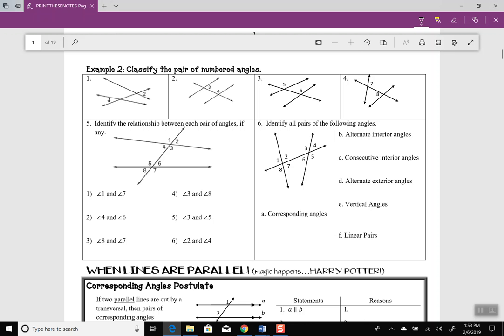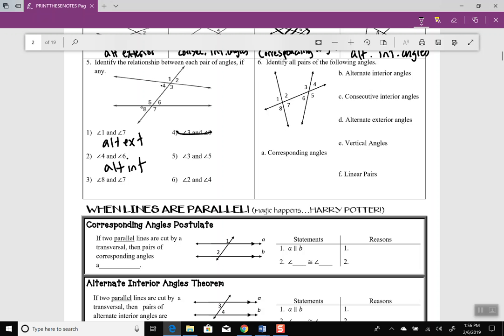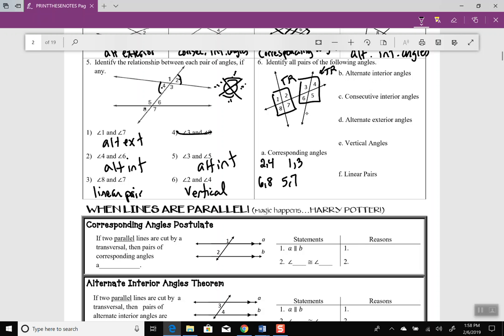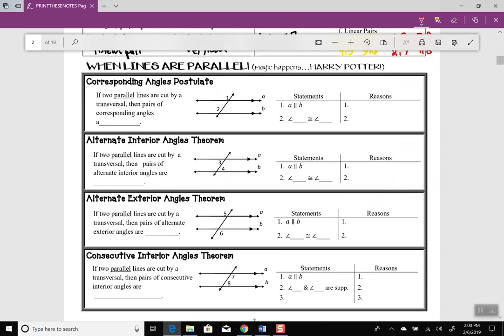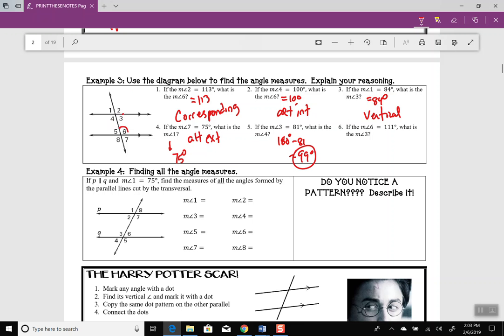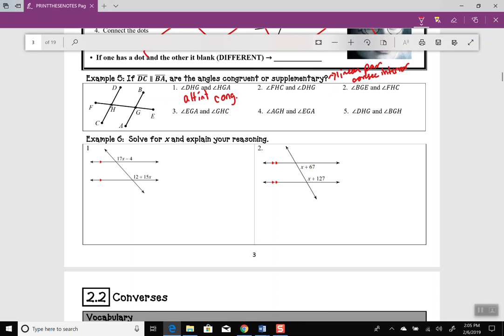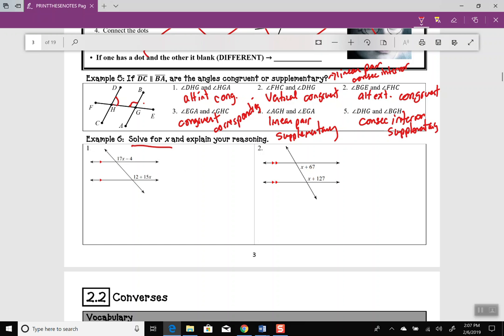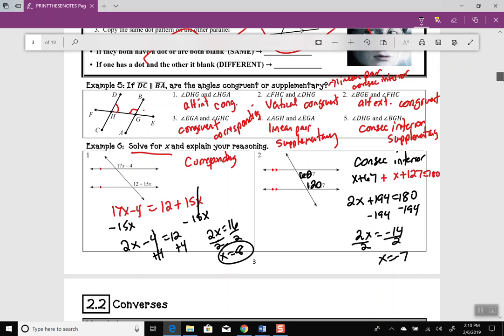Parallel lines cut by a transversal review answers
Solutions to review homework